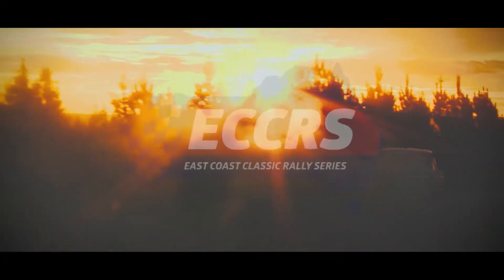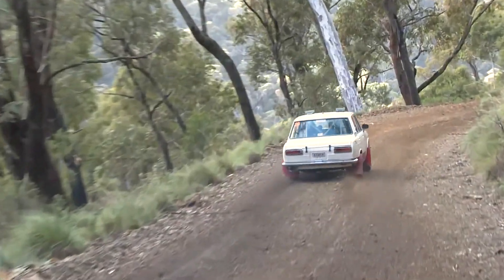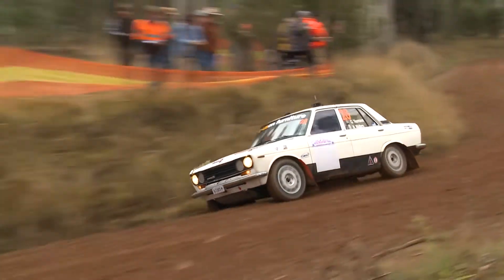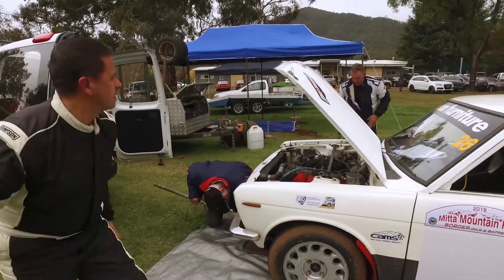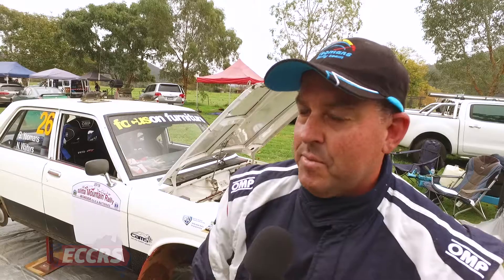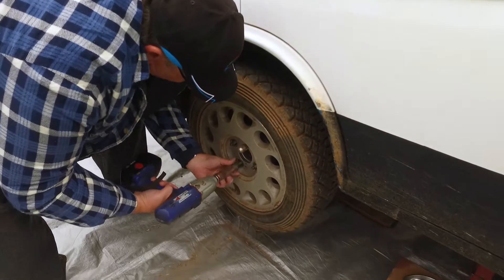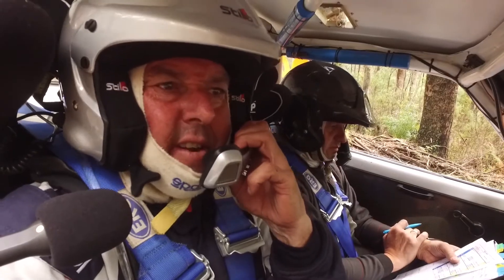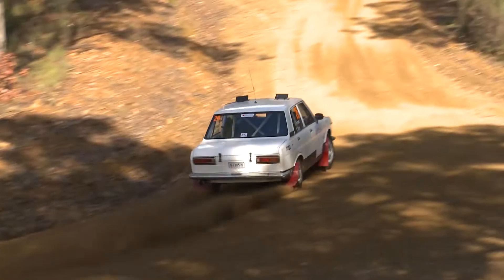RALLY ACTION - Mitta Mountain Rally Classic Feature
The Border Oils and Batteries Mitta Mountain Rally was held on the 5th of May 2018 with 50 different cars lining up for a crack at the podium.

This video is a feature story on the Yeomans Rally Team and their Datsun 1600.  They are entered in the East Coast Classic Rally Series (ECCRS).

and help us continue to make great videos

For 4x4 UNCUT videos and for other 4WD videos and fully produced 4x4 stories visit our 'On The Dirt' channel: